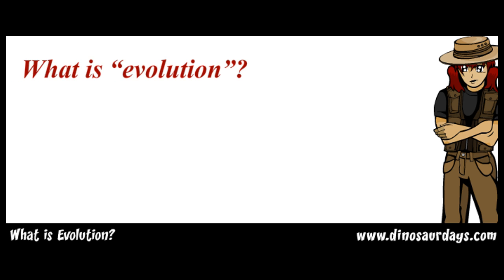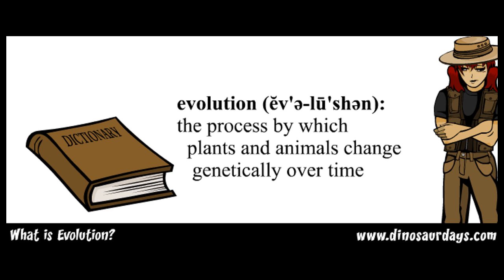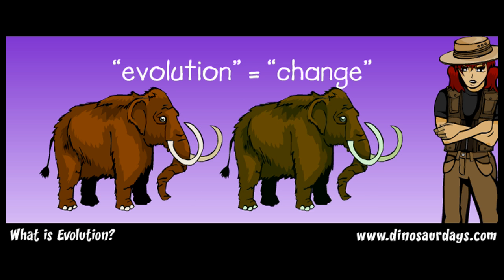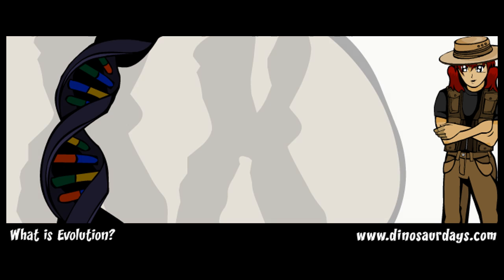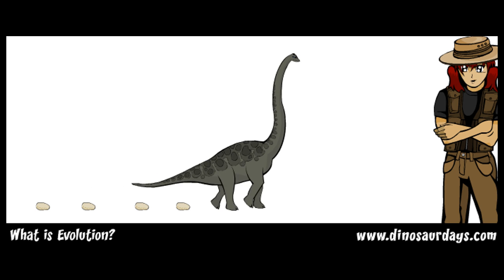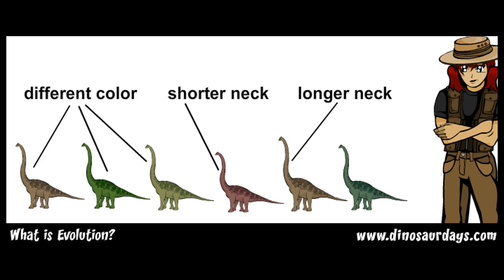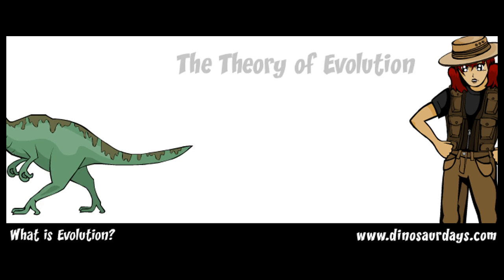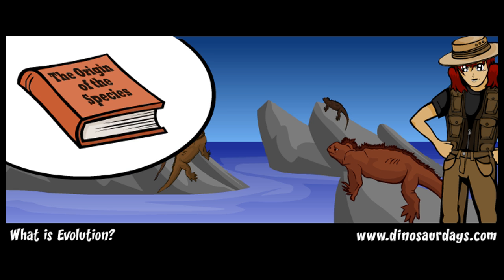WHAT IS EVOLUTION?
What is "evolution"? The dictionary says that evolution is "the process by which plants and animals change genetically over time". So what does that mean? Basically, "evolution" means "change". Each animal is special and different from every other animal. Even two of the same kind of animal are different in some way. These differences happen because each animal has a special kind of code within its cells called "genes". This code tells cells how to grow, and it makes every animal a little different from her brothers and sisters.

DinosaurDays is an entertaining, visually stunning and challenging app for iPad or android tablet There is also a "pocket" version for iPhone and Android Smartphone for details! This resource tells the story about the rise and fall of the dinosaurs. DinosaurDays is for children aged 7-11 and can be used at home or at school as a supplemental learning tool. DinosaurDays was designed especially for girls. For teachers and home teachers, there is an extensive curriculum, background material, printable pages and a users' guide.

Other dinosaurs...